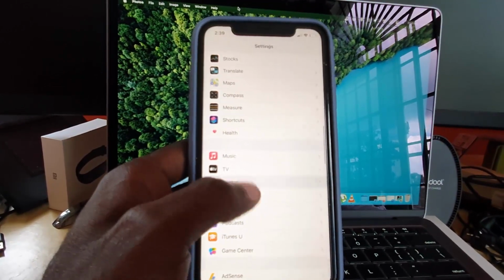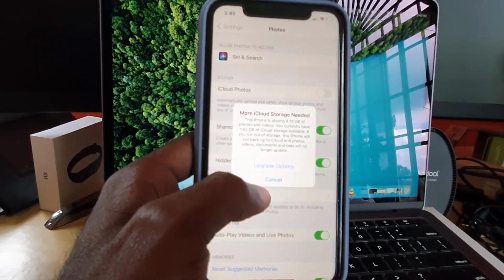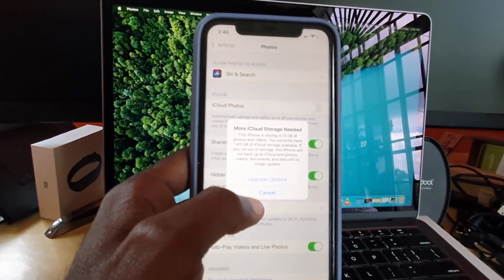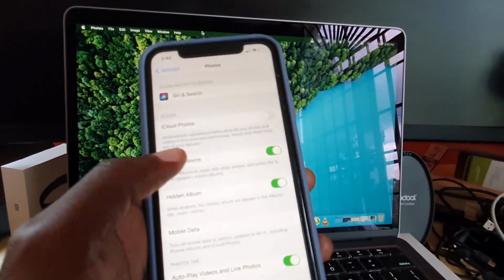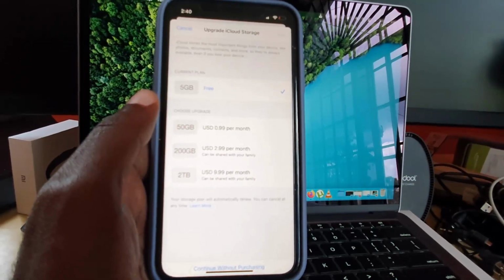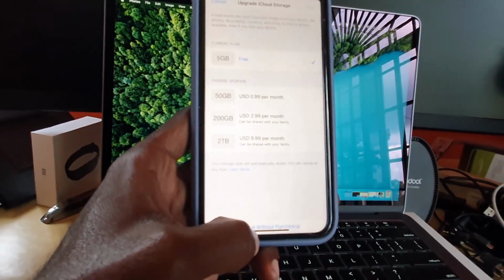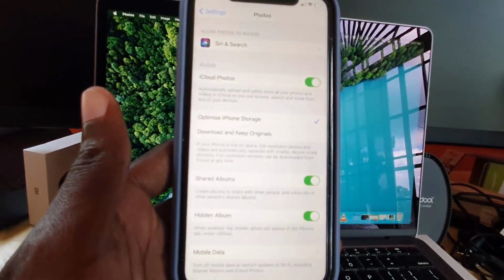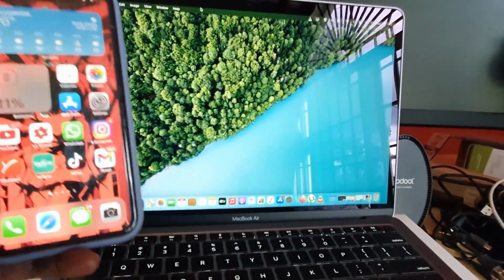How to Turn on iCloud Photos on iPhone (more iCloud Storage Needed Error)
My guide will show you How to Turn on iCloud Photos on iPhone. So if you are stuck and cant enable the feature or find it this is what you do. This feature backup your pictures to iCloud so you can access them on different Apple devices. This should especially help if you are seeing More iCloud Storage Needed when trying to turn the feature on.